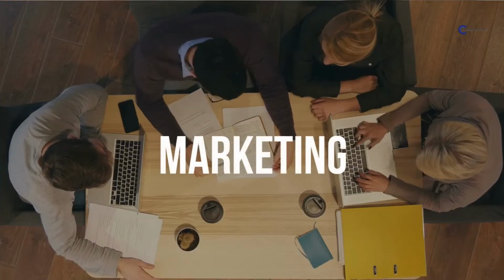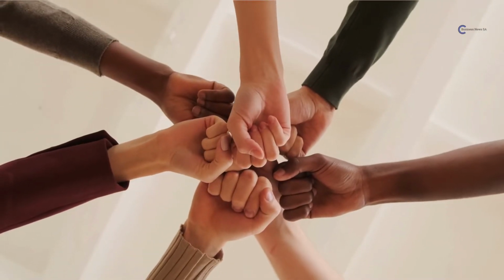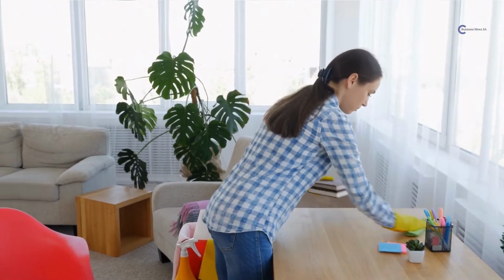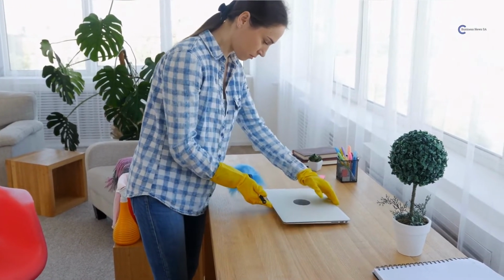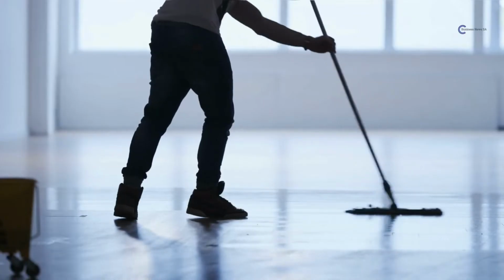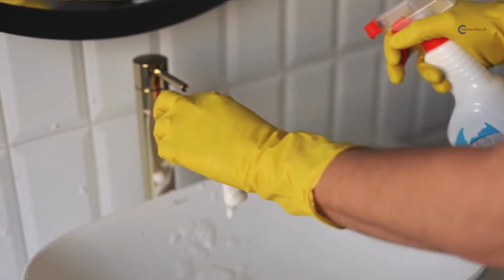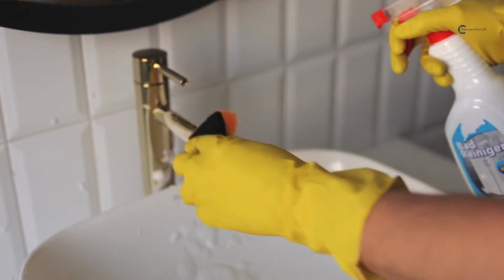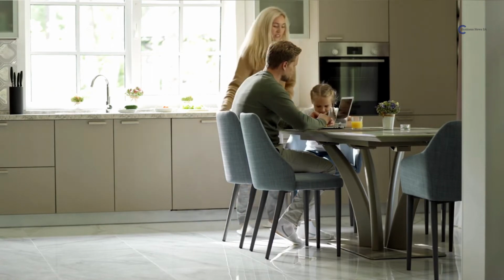How to Start a Cleaning Business in South Africa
find out more about Cleaning Business in South Africa

The video is all about Cleaning Services Business   but also try to cover the following subject:
-house cleaning business
-cleaning business success
-start your own cleaning business

So you wish to know more about Cleaning Services Business, I did too and here is the result.
Cleaning Services Business intrigued me so I did some research and published this to YouTube .
If you were trying to find more details about house cleaning business or cleaning business success did this video aid?
 Possibly you want to comment listed below and let me know what else I can help you with or info on Cleaning Services Business.